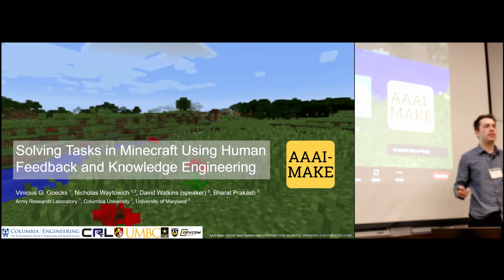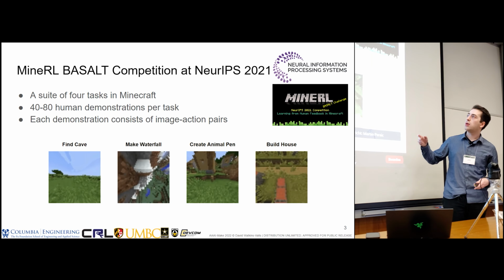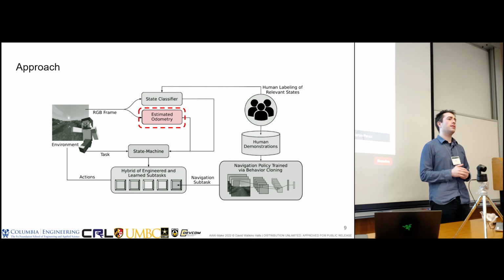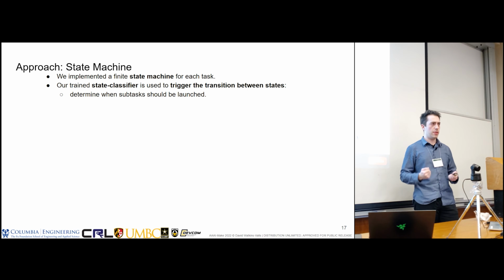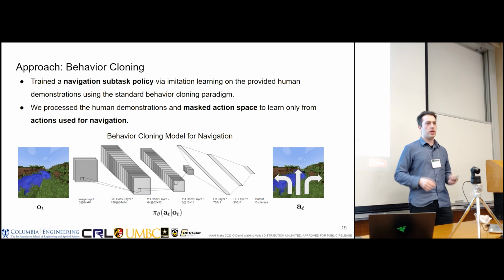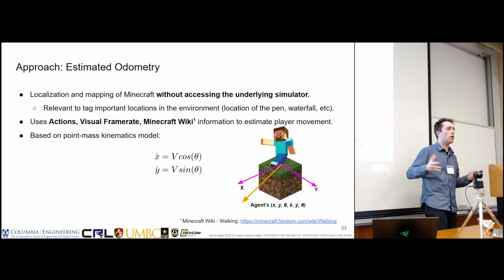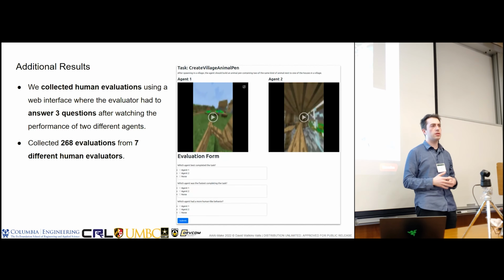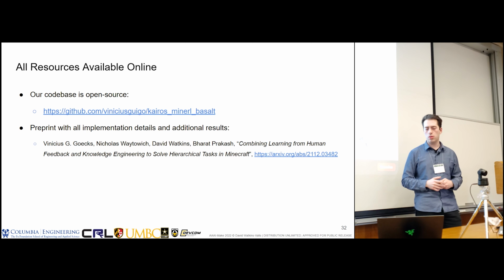Solving Tasks in Minecraft Using Human Feedback and Knowledge Engineering | AAAI Make 2022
Solving Tasks in Minecraft Using Human Feedback and Knowledge Engineering
Vinicius G. Goecks, Nicholas Waytowich, David Watkins (speaker), Bharat Prakash

Real-world tasks of interest are generally poorly defined by human-readable descriptions and have no pre-defined reward signals unless it is defined by a human designer. Conversely, data-driven algorithms are often designed to solve a specific, narrowly defined, task with performance metrics that drives the agent’s learning. In this work, we present the solution that won first place and was awarded the most human-like agent in the 2021 NeurIPS Competition MineRL BASALT Challenge: Learning from Human Feedback in Minecraft, which challenged participants to use human data to solve four tasks defined only by a natural language description and no reward function. Our approach uses the available human demonstration data to train an imitation learning policy for navigation and additional human feedback to train an image classifier. These modules, together with an estimated odometry map, are then combined into a state-machine designed based on human knowledge of the tasks that breaks them down in a natural hierarchy and controls which macro behavior the learning agent should follow at any instant. We compare this hybrid intelligence approach to both end-to-end machine learning and pure engineered solutions, which are then judged by human evaluators. Codebase is available at this https URL.

This talk was given to AAAI Make 2022 at Stanford University on Monday 03/21/2022.